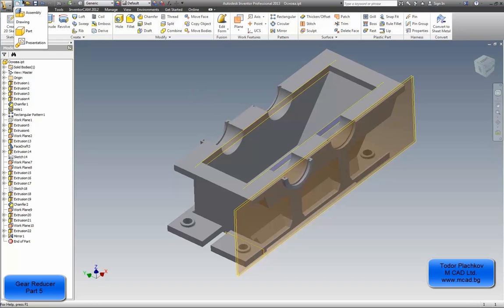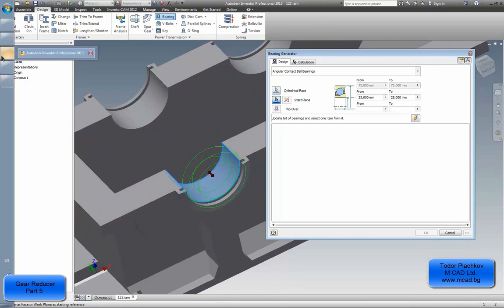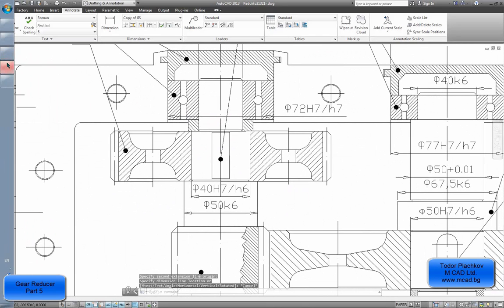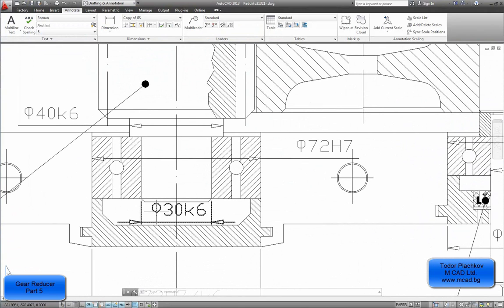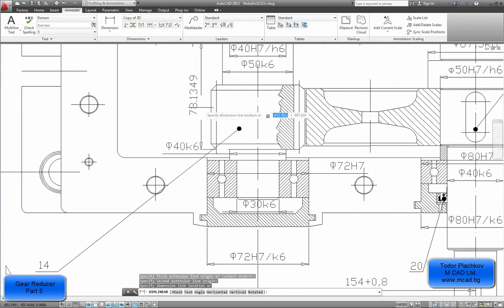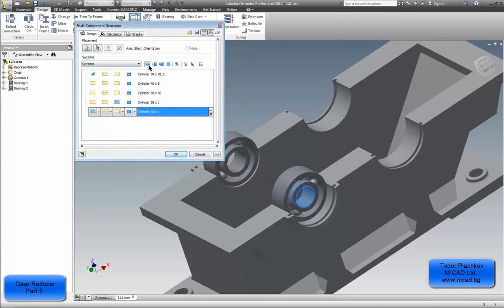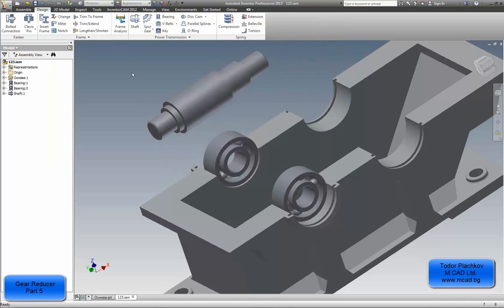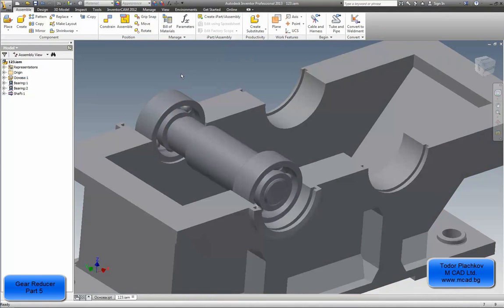Design a Gear Reducer with Inventor 2013 - part 5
The fourtht part of  video lessons about designing a gear reducer using Autodesk Inventor. You can see the basics of modelling in 3D using many of the available commands in Inventor. In this lesson we will create two bearings and a shaft using Design Accelerator.